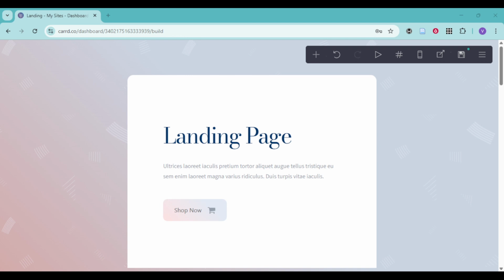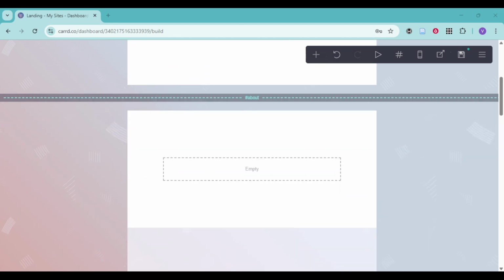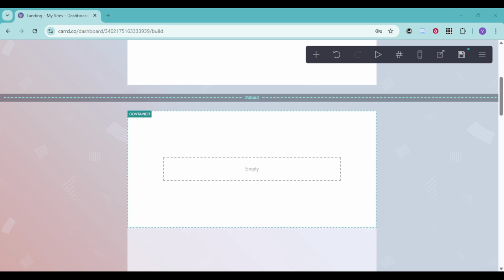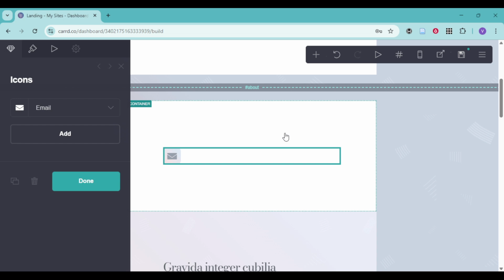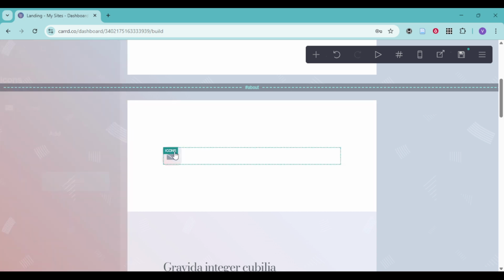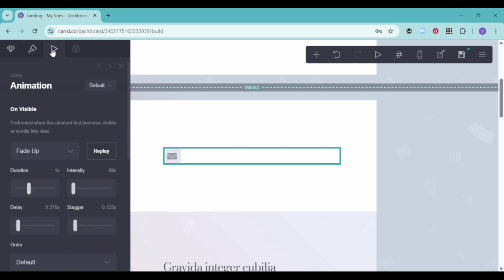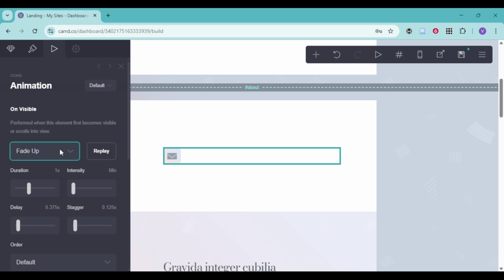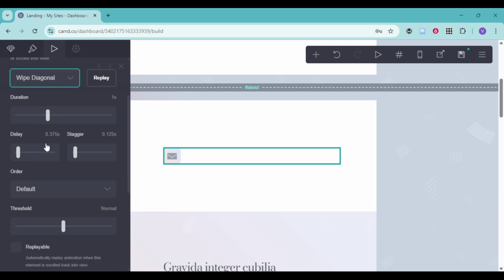How to Add Animated Icons to Carrd.co 2026 (Carrd Beginner Tutorial)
how to add animated icons to Carrd.co to bring your landing pages to life and make key sections pop visually. This step-by-step tutorial shows how to upload GIFs or embed Lottie animations, customize placement, and style them inside Carrd — all without writing code.

In this Carrd animated icons guide, you’ll learn:

How to upload GIF icons directly into Carrd

How to embed Lottie animation files using the Embed/HTML element

Where to find free and premium animated icons

How to adjust size, alignment and motion without slowing your page

Tips for mobile optimization and load speed

Bonus: When to use PNG vs GIF vs Lottie for best results

Adding animated icons to Carrd is perfect for creators, freelancers, coaches, agencies, and digital product sellers who want a more modern, premium-looking site without hiring a designer.